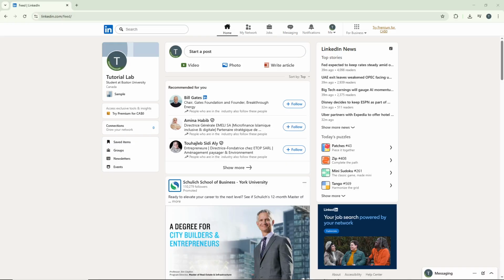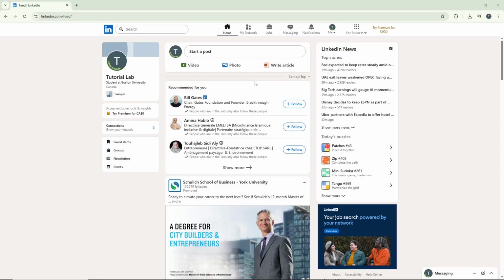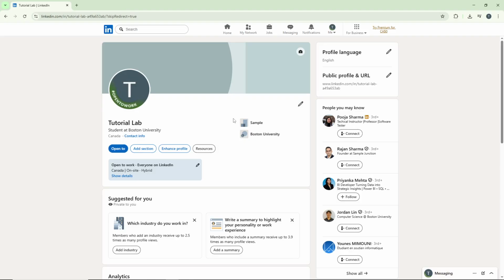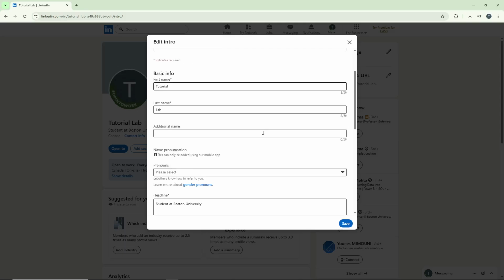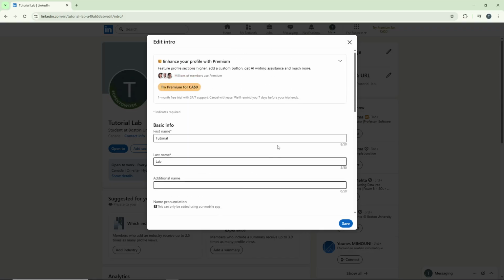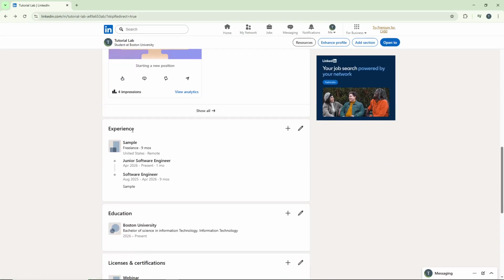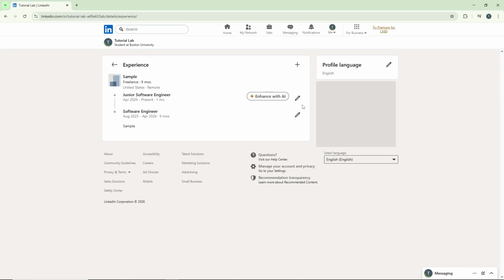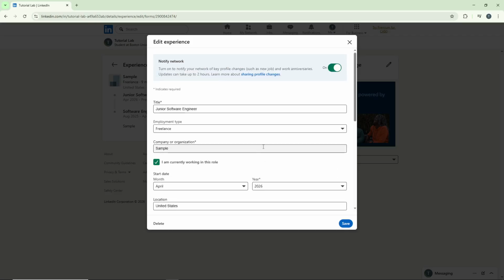How To Update Profile And Information On LinkedIn (Tutorial 2026)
By the end of this video, you’ll know how to update LinkedIn profile information, editing your LinkedIn profile details, changing personal info on LinkedIn, manage LinkedIn account details tutorial, add new information to LinkedIn profile, setup LinkedIn professional profile correctly, update resume and experience on LinkedIn, edit contact information on LinkedIn, guide to modifying LinkedIn profile, how to change LinkedIn profile picture, update your LinkedIn job history, managing skills and endorsements LinkedIn